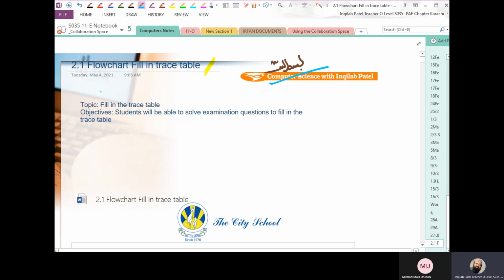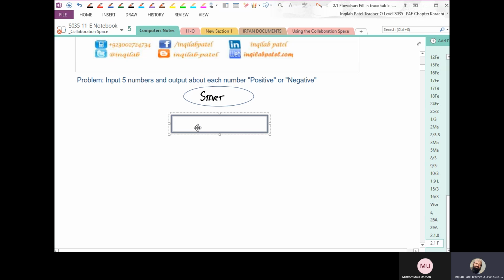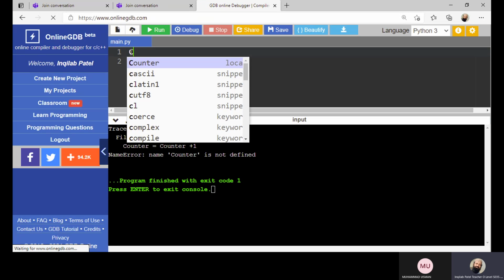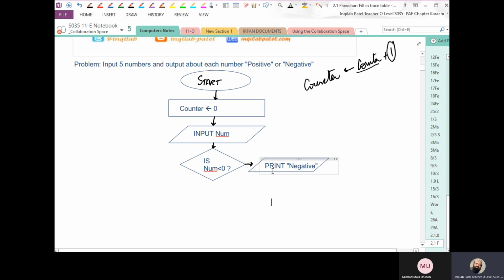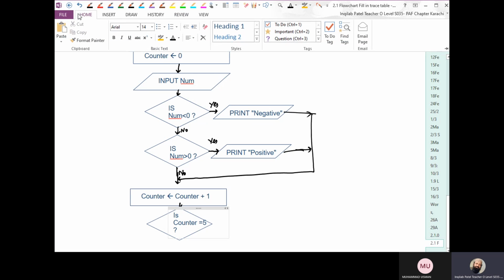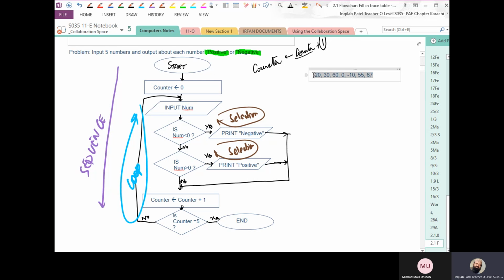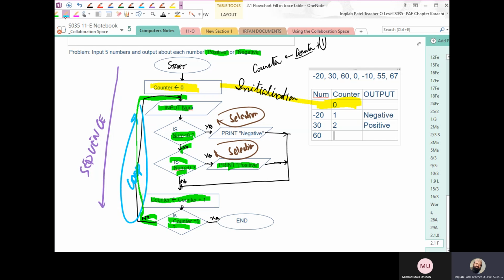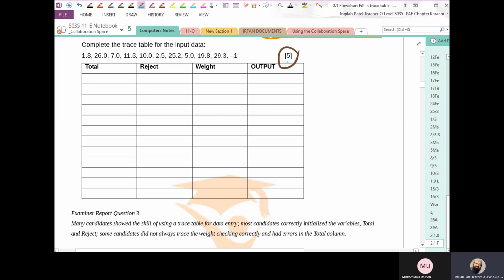Flowchart: Draw & Fill in trace table for O & A Level and IGCSE Computer Science by Inqilab Patel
A flowchart is a type of diagram that represents a workflow or process. A flowchart can also be defined as a diagrammatic representation of an algorithm, a step-by-step approach to solving a task.
The flowchart shows the steps as boxes of various kinds, and their order by connecting the boxes with arrows. This diagrammatic representation illustrates a solution model to a given problem. Flowcharts are used in analyzing, designing, documenting or managing a process or program in various fields.
Arrays are data structures used to store several elements of same data type.